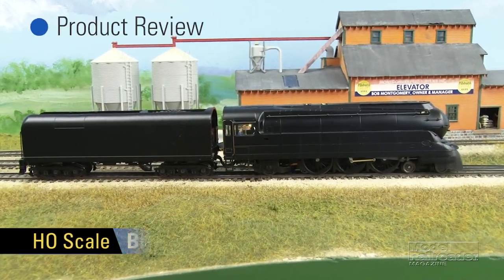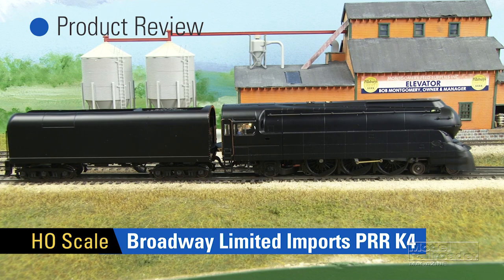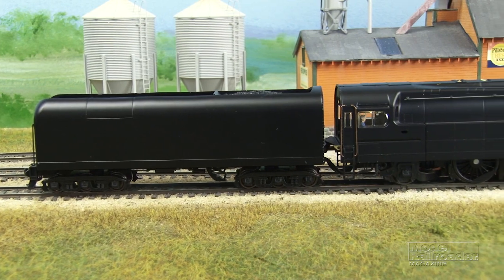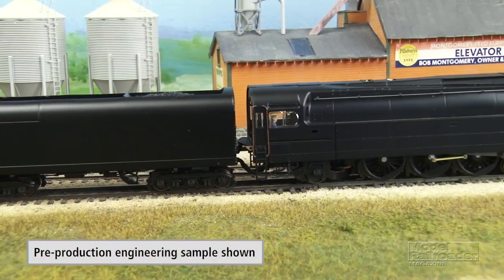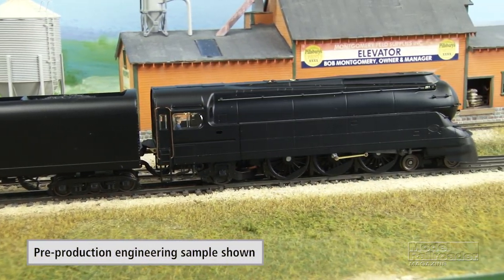First Look: Broadway Limited Imports Paragon3 HO scale streamlined PRR K4s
We recently had the chance to take a look at a pre-production engineering sample of the Pennsylvania RR streamlined K4s 4-6-2 steam locomotive from Broadway Limited Imports. The undecorated sample features the BLI Paragon3 sound and smoke system, so we took it for a short run on the Model Railroader staff layout, the Milwaukee, Racine & Troy.